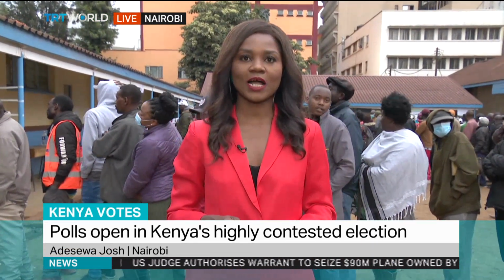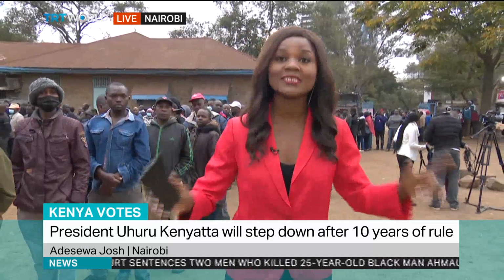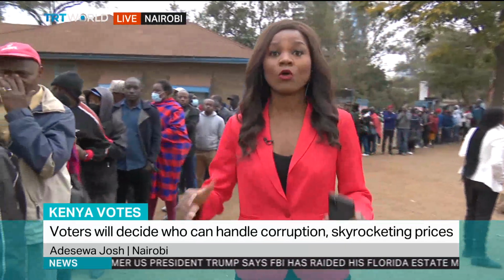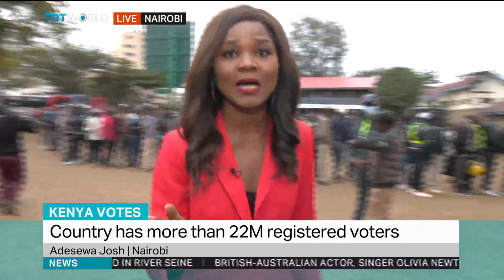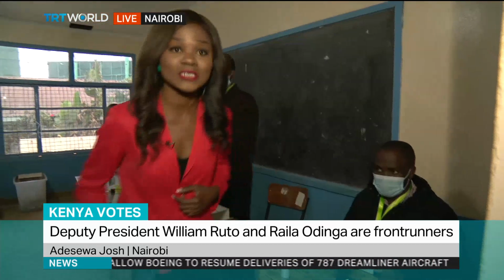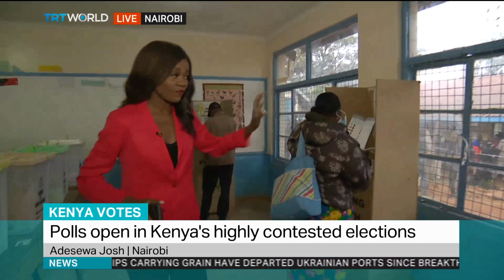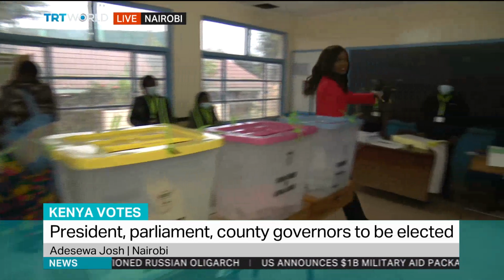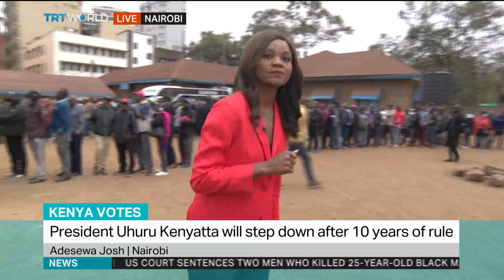Kenya General Election 2022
Adesewa Josh reporting live from a polling center in the Kenyan capital, Nairobi, about the just concluded general elections. She takes viewers through the different stages Kenyans would go through to cast their ballots, the stakes in the election, and what voting means for the people.